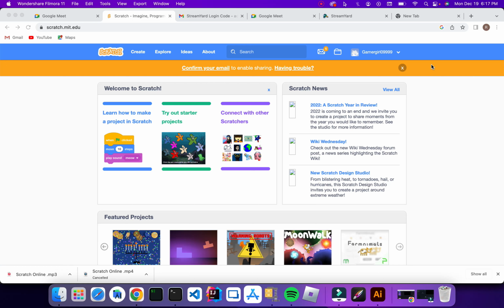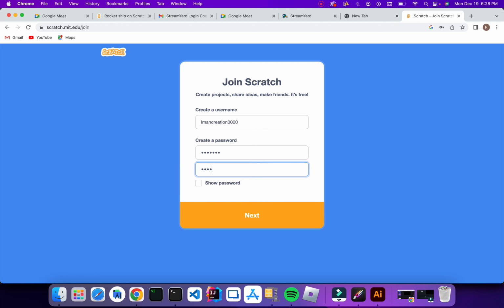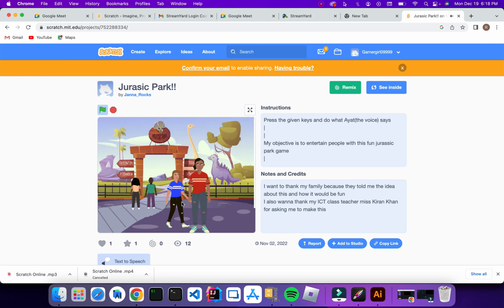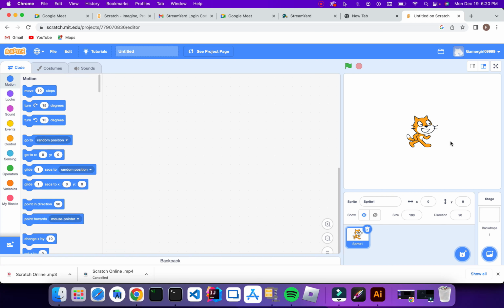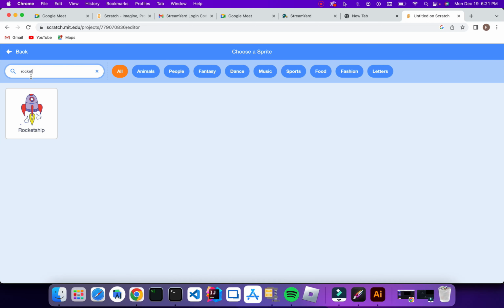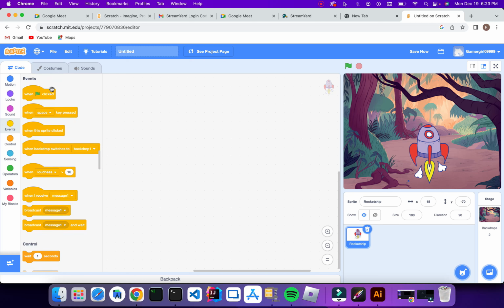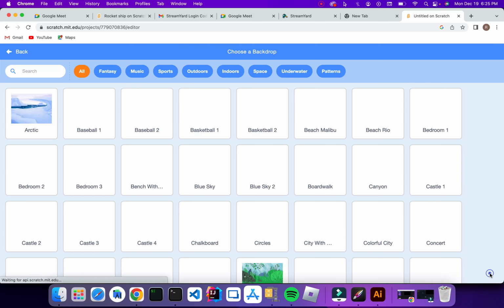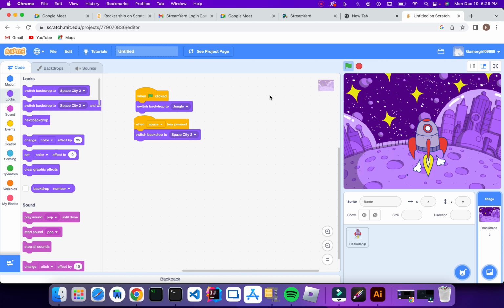Introduction to basic game development using scratch